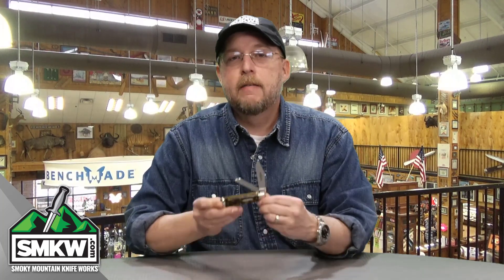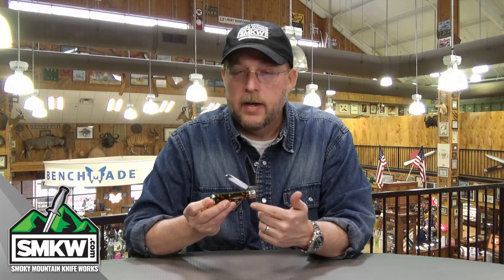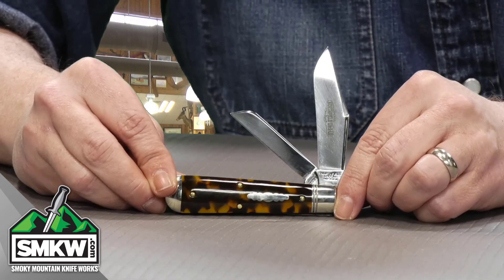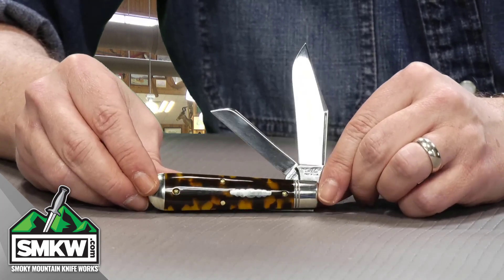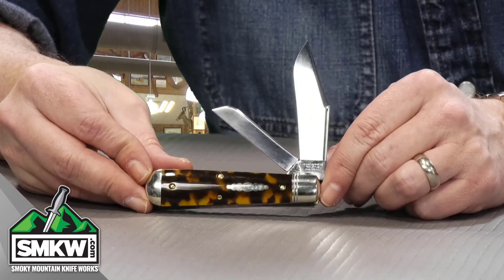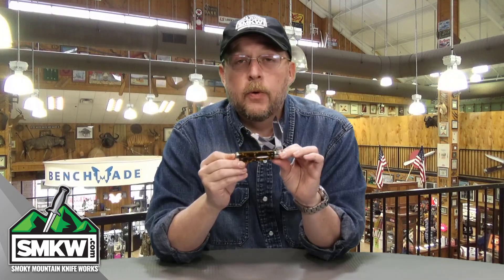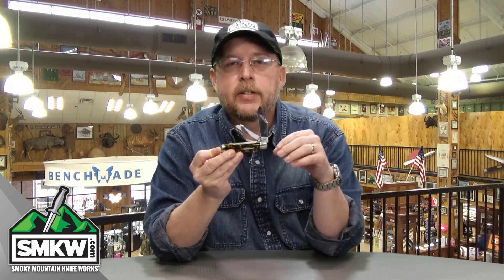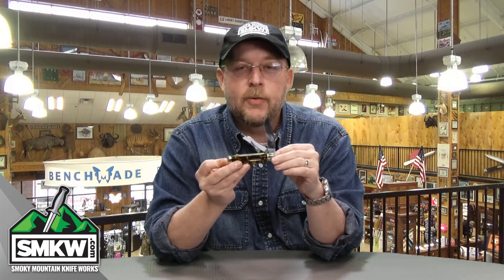SMKW Get to the Point: GEC Northfield UN-X-LD 86 Oil Field Jack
Mirror Polish 1095 Carbon Steel Blades. Clip Point and Sheepsfoot. Nail Nick and Long Pull. Tortoise Shell Acrylic Handle. Slip Joint with Half Stops. Nickel Silver Shield and Bolsters. Brass Pins and Liners. 3.85" Closed. 4oz. Made in USA.